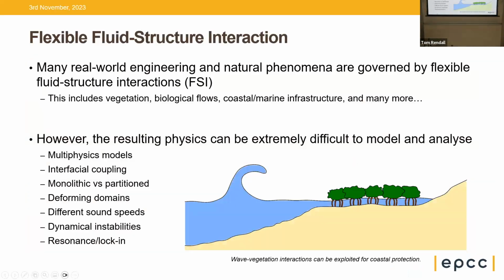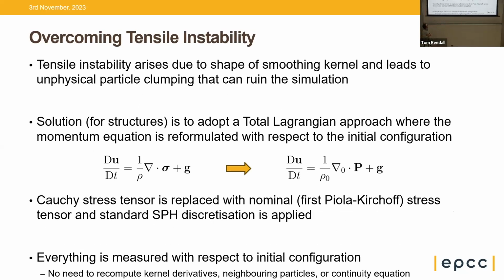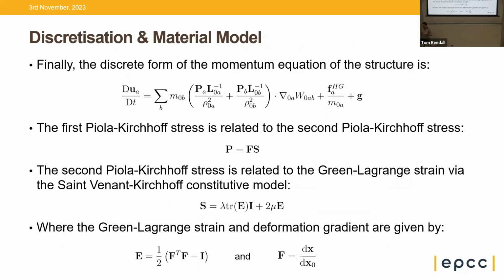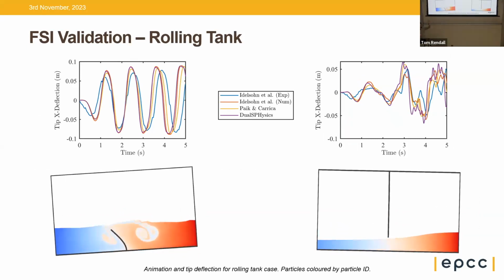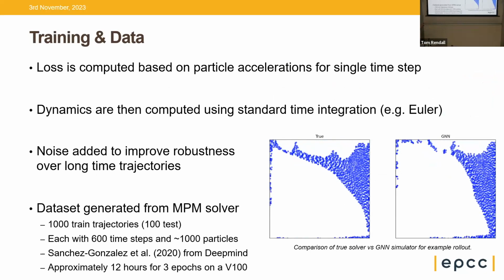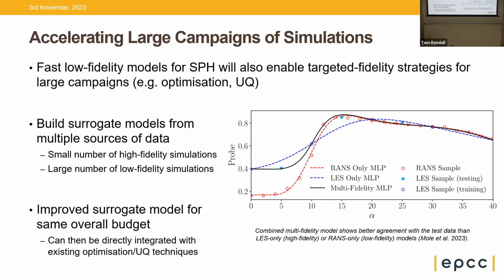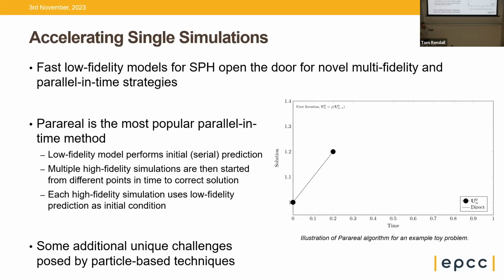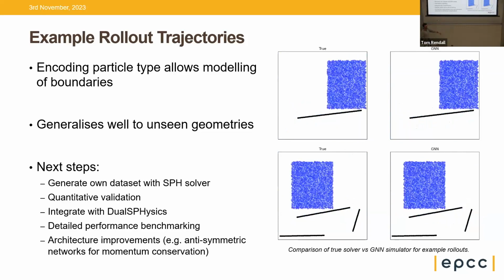Seminar 5: A Unified SPH Framework for Flexible Fluid-Structure Interaction with DualSPHysics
The sixth talk from the fifth in the UK Fluids Network SPH SIG seminar series, this time held in person at Bristol University in conjunction with the Collaborative Computational Project on Wave Structure Interaction (CCP-WSI) and the High-end Consortia on Wave Structure Interaction (HEC-WSI).

Here Joe O'Connor from The Edinburgh Parallel Computing Centre presents solving flexible FSI using the DualSPHysics package.